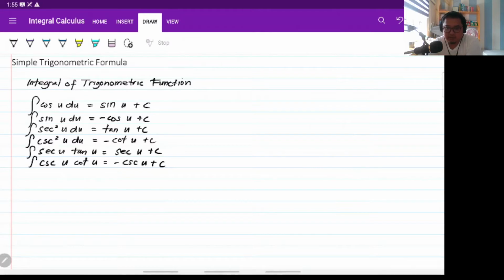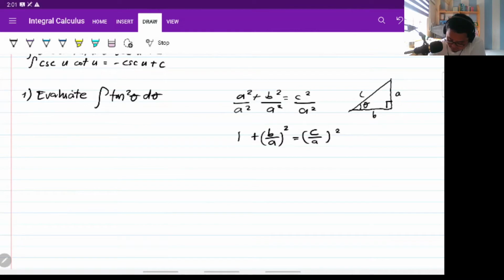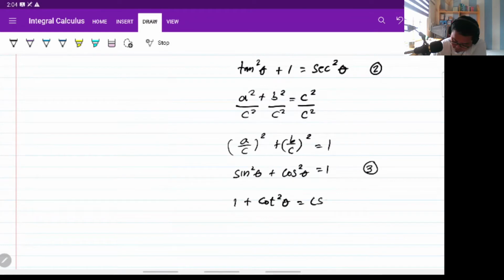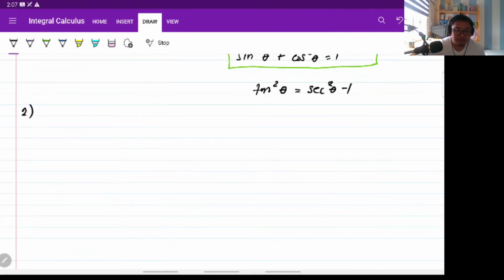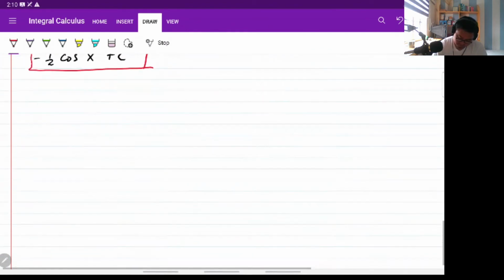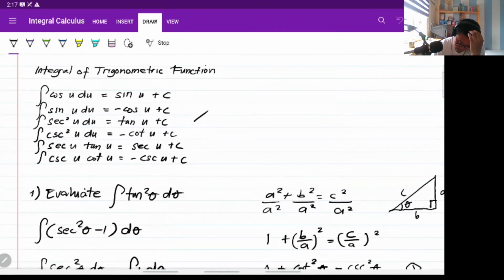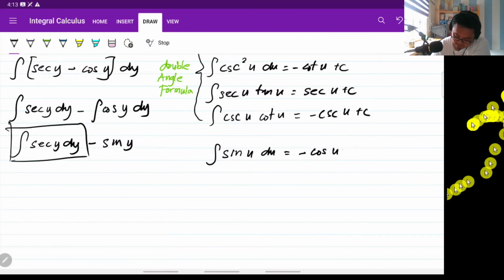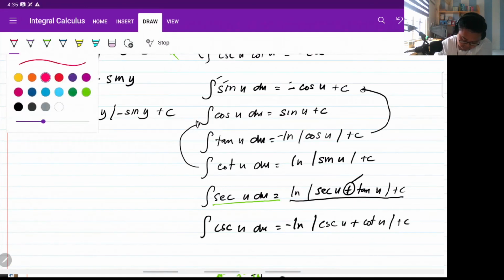INTEGRAL CALCULUS (Simple Trigonometric Formula)